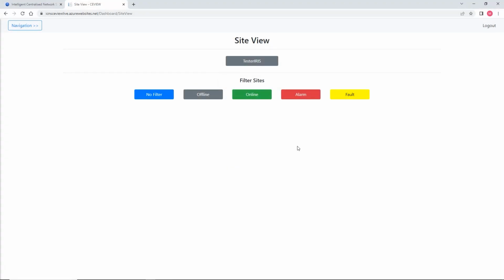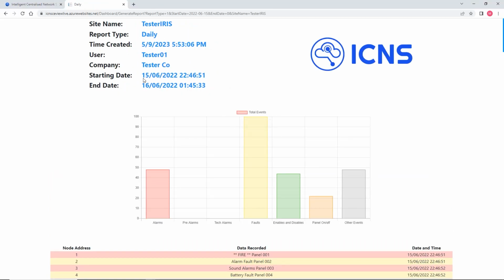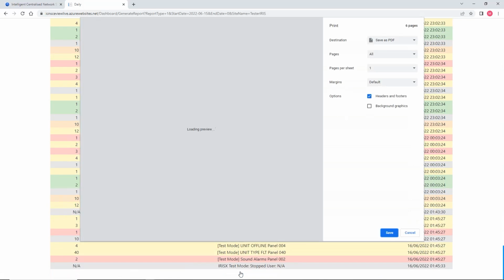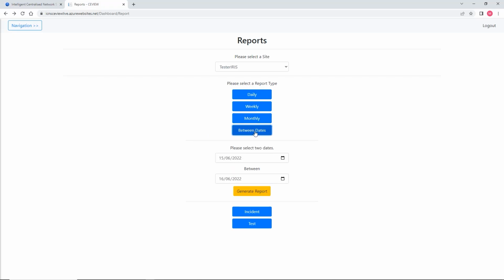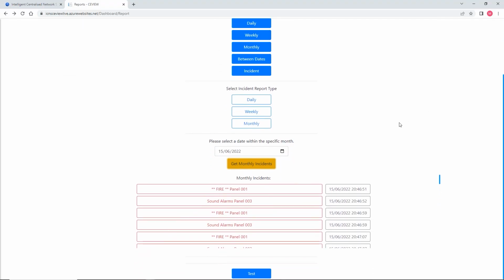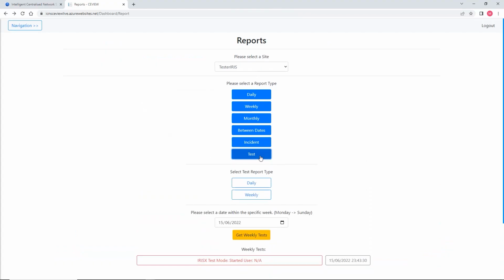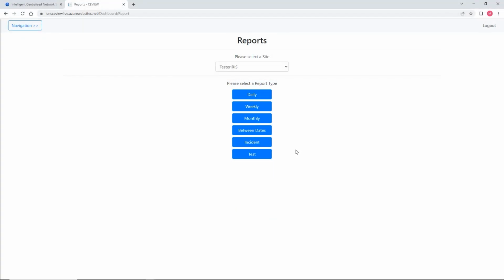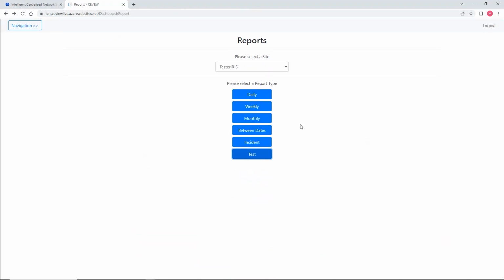Chapter 6: CEVIEW Reports | Generating and Understanding Data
Learn how to work with reports in CEVIEW.💡

We’ll show you how to generate reports, understand the data, and use insights to support monitoring and decision-making.